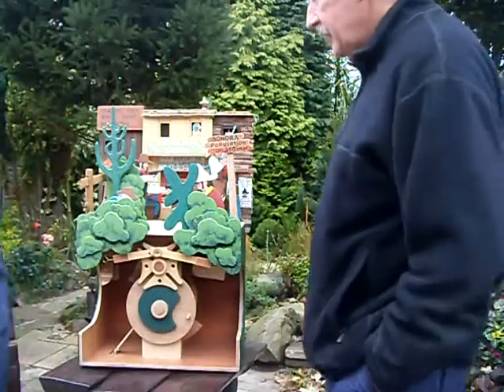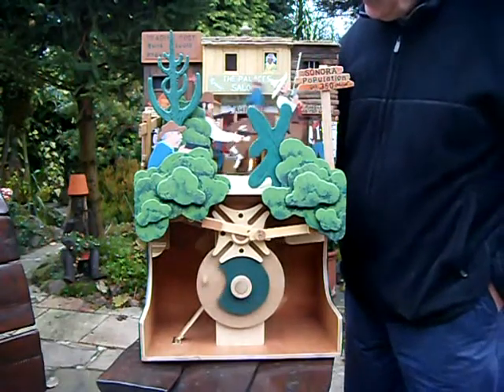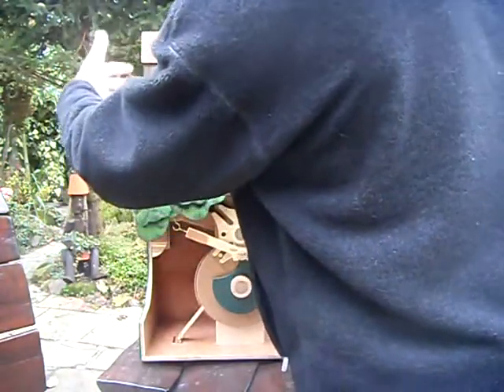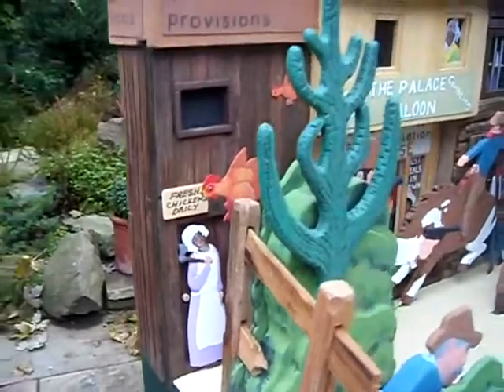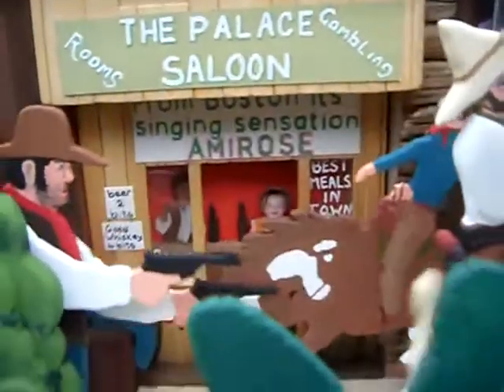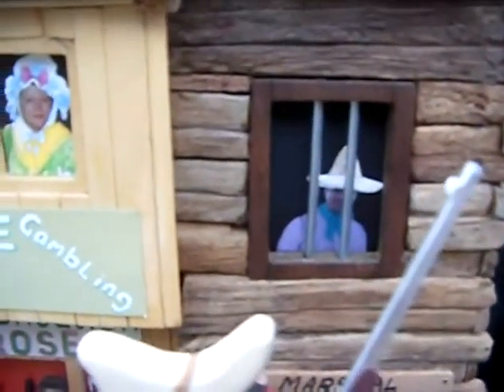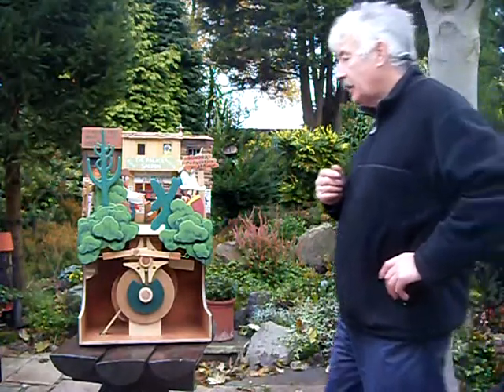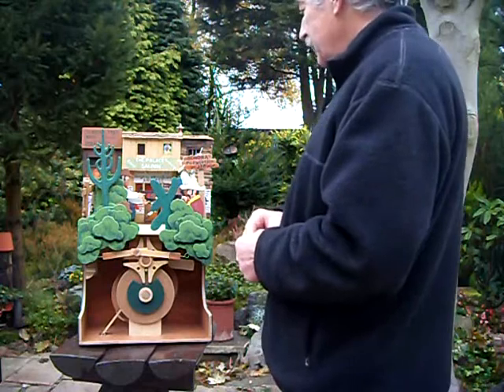Shootout in Sonora Wooden Automata Model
This wooden automata model built by my dad depicts a good old-fashioned Wild West shootout.  It took him several weeks to design and build from scratch.  The model incorporates a Geneva wheel mechanism he was eager to have a go at.  An interesting feature is the chicken which appears to move up and down as if by magic, in actual fact driven by a magnet within the wall.

1. and enter my world of watercolour where you’ll see exclusive videos, articles, reference photos and much more! Get 2 months FREE with annual membership! Put simply, Patreon is my main source of income and it’s only with the support of my patrons that I can continue to find the time and resources to make these videos.

2. READ MY BOOKS ➤

4. DONATE ➤ Your donation keeps my YouTube channel sustainable and funds future watercolour painting tutorials for all budding artists.

6. PODCAST ➤ Listen to my podcast ‘My Watercolour Diary’ where I answer your questions

7. MATERIALS ➤ These are the paints, paper and brush I use for painting watercolours:

8. SOCIAL MEDIA ➤ Let’s connect!